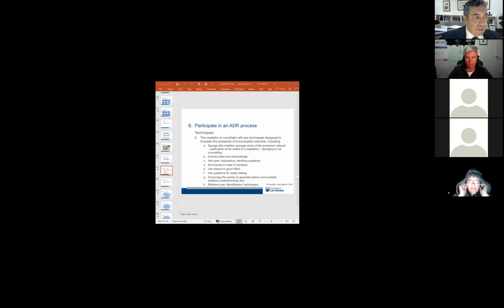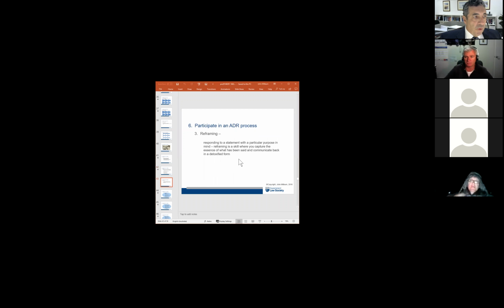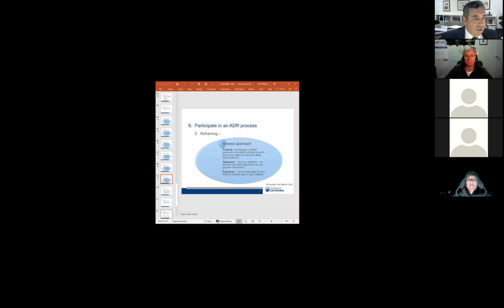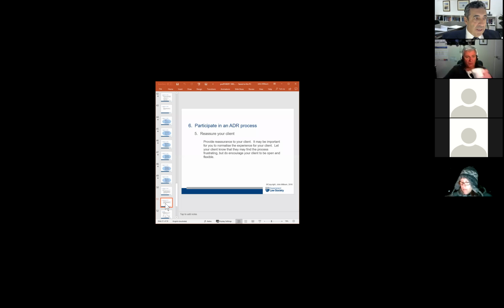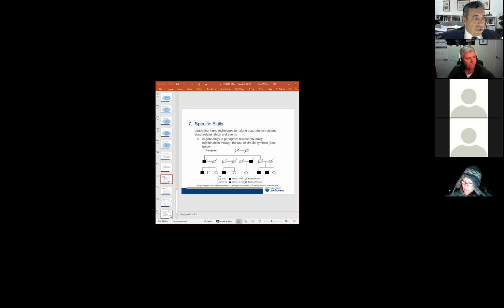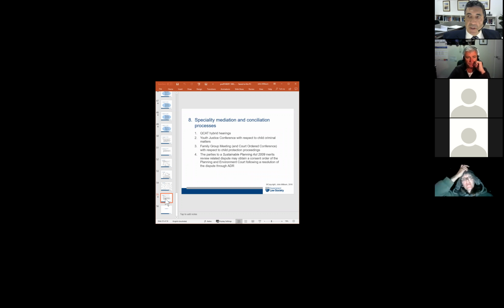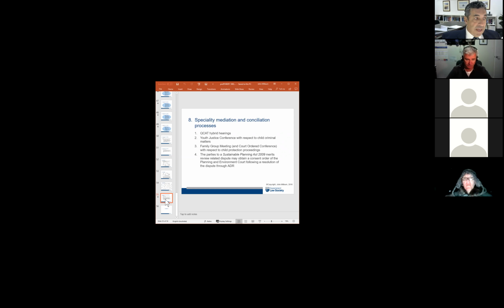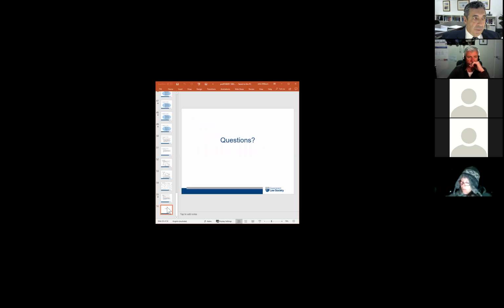LAWS12062_06_2018 Alternative Dispute Resolution by John Milburn.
LAWS12062_06_2018 Alternative Dispute Resolution by John Milburn.  This presentation is part of courses on Law presented by John Milburn, CQUniversity, Australia, The full course may be viewed on iTunes U at the CQUniversity site.  Visit CQU law on Facebook.